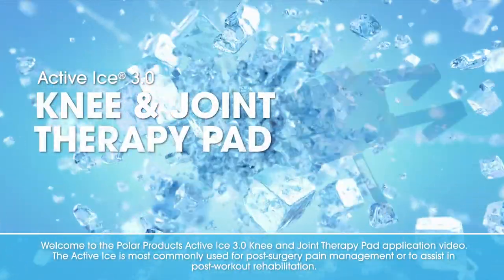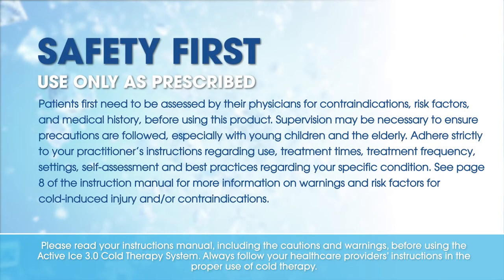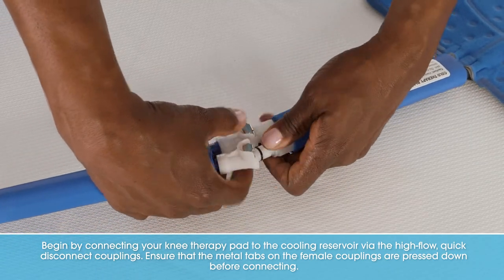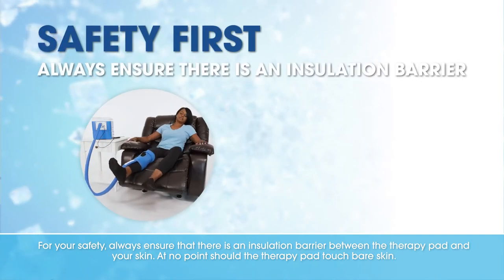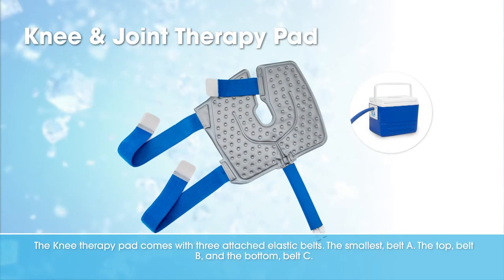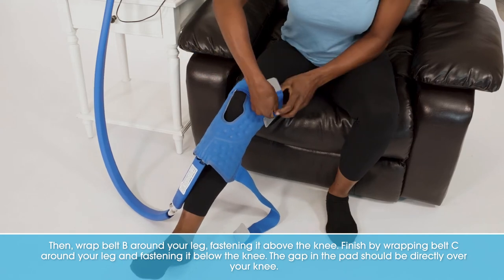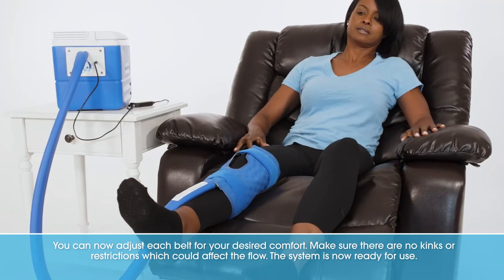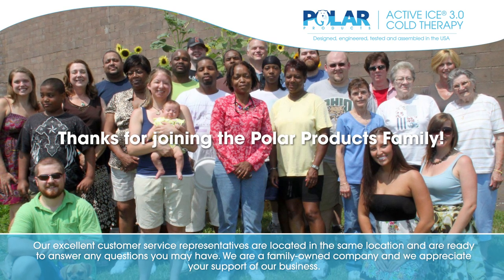Polar Products Active Ice® 3.0 Knee Therapy Pad Application Video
Welcome to the Polar Products Active Ice® 3.0 Knee and Joint Therapy Pad application video. The Active Ice is most commonly used for post-surgery pain management or to assist in post-workout rehabilitation. Please follow along as we demonstrate how to attach the knee therapy pad.

Please read your instruction manual, including the cautions and warnings, before using the Active Ice® 3.0 Cold Therapy System. Always follow your healthcare providers’ instructions in the proper use of cold therapy.

If you need any further assistance, please call our customer service department located with our factory in Stow, Ohio. We are available at 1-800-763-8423, Monday through Friday, 8:30 am to 4:30 pm eastern time and we love to answer our phones.

Thank you for choosing the Polar Products Active Ice® Cold Therapy System.